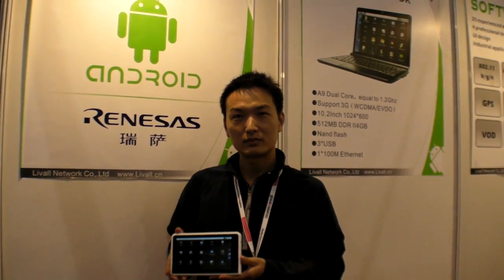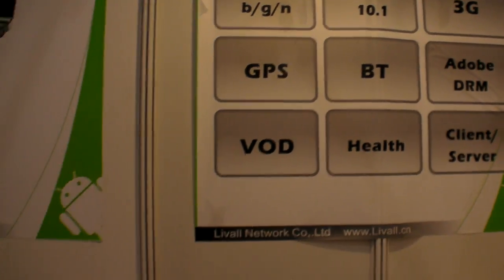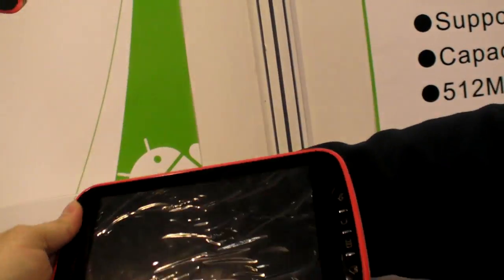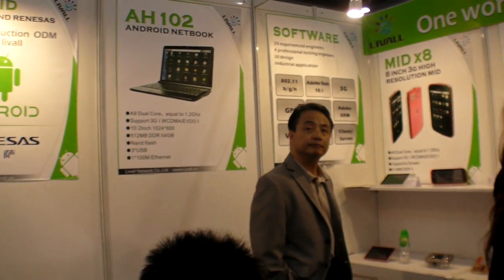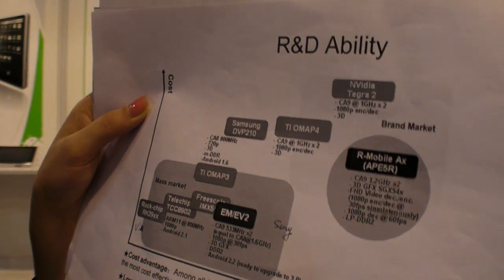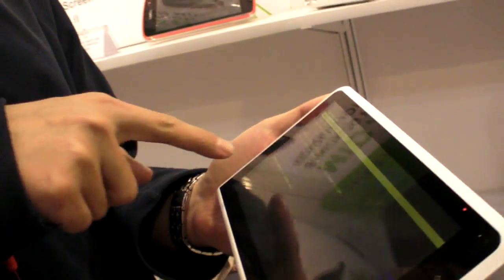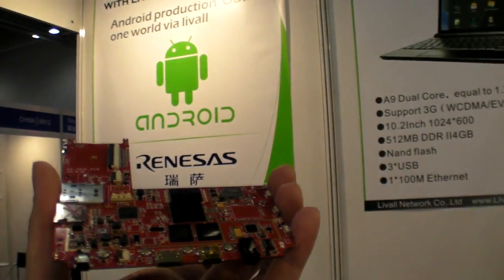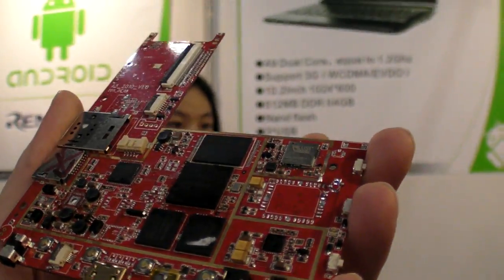$125 Cortex-A9 Dual-Core 7" Capacitive Tablet by Livall.cn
NEC/Renesas 533Mhz Dual-Core ARM Cortex-A9 based smooth looking capacitive tablet to be sold at $125 for bulk orders.